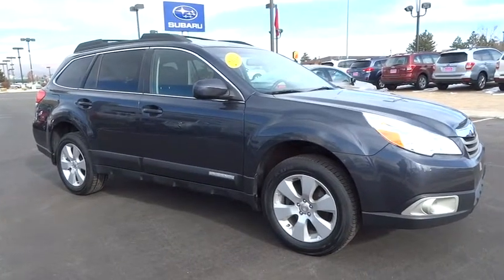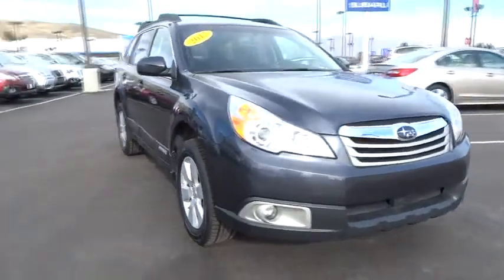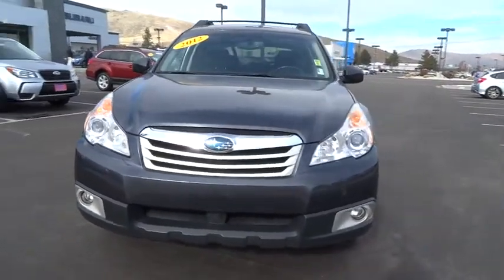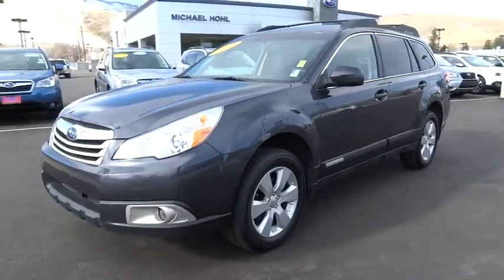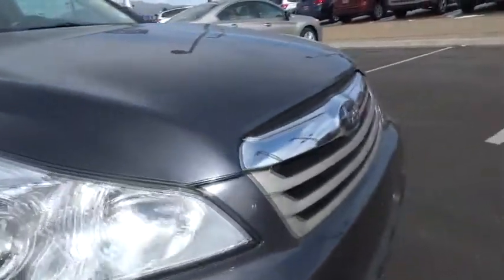2012 Subaru Outback Reno, Sparks, Lake Tahoe, Mammoth, Northern Nevada SX16091A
2012 Subaru Outback

You NEED to see this wagon! The Michael Hohl Honda Subaru Advantage! Looking for an amazing value on a terrific 2012 Subaru Outback? Well, this is IT! This wonderful Subaru is one of the most sought after used vehicles on the market because it NEVER lets owners down.